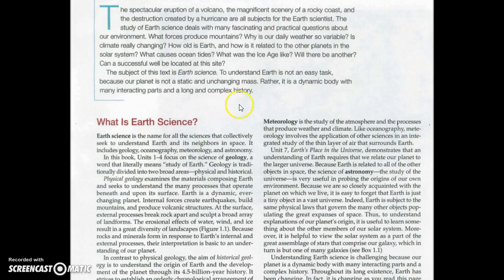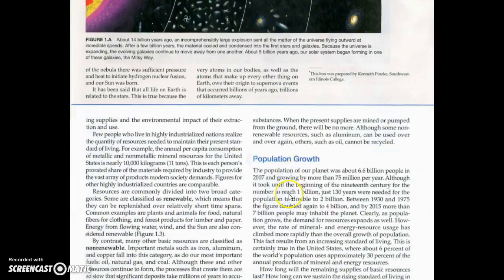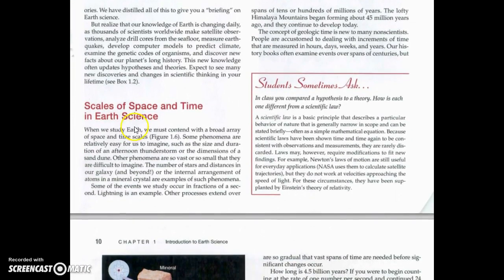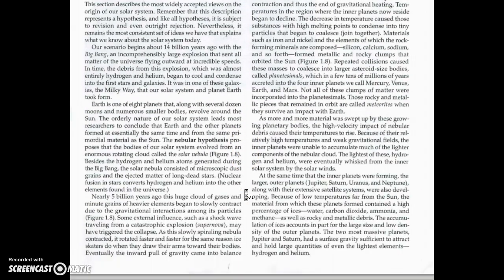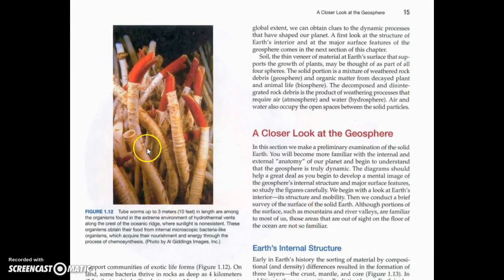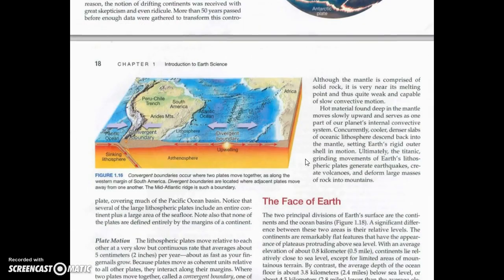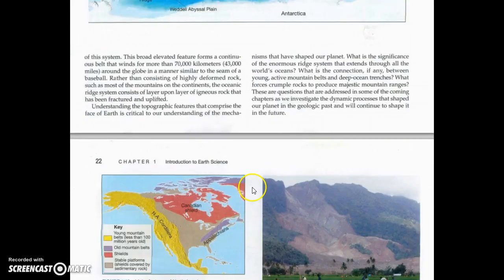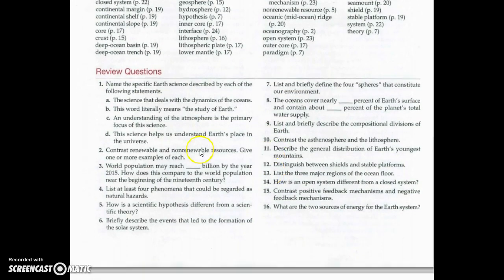Chapter 1 - Readng an Earth Science textbook